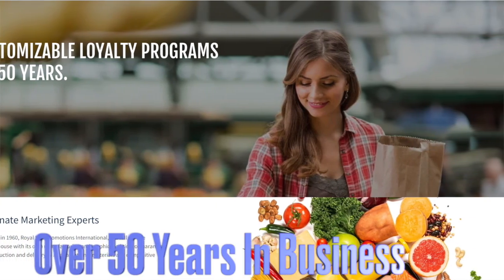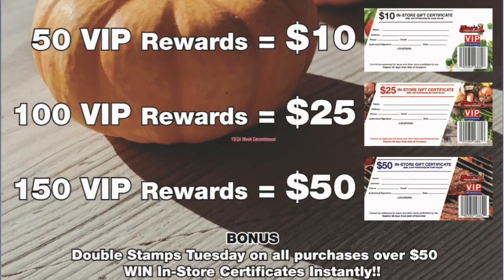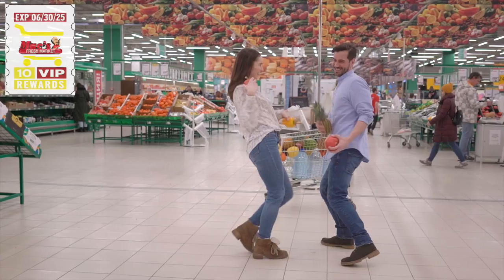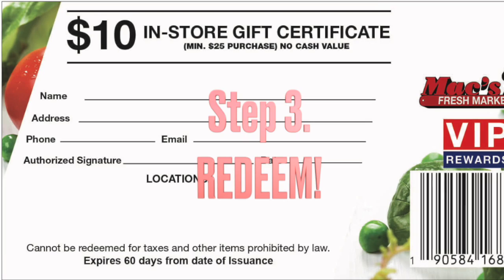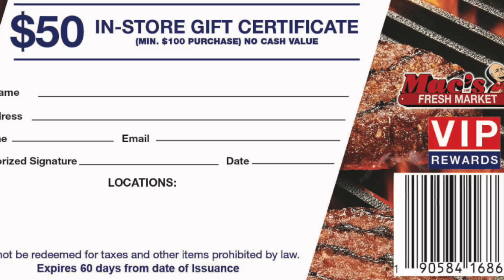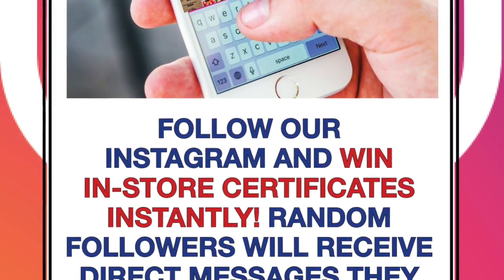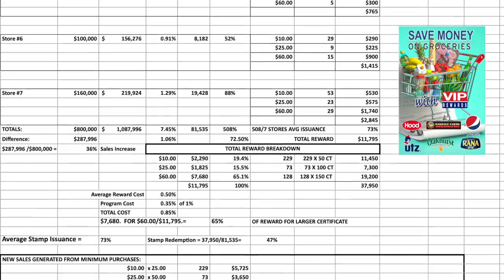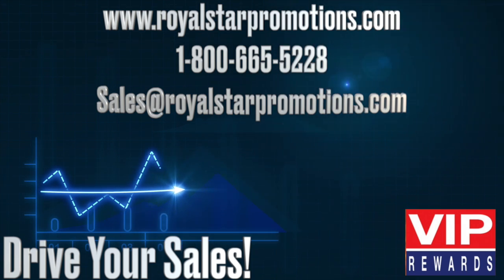Mac's Fresh Market VIP Rewards Proposal Extended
Retailer How-To.